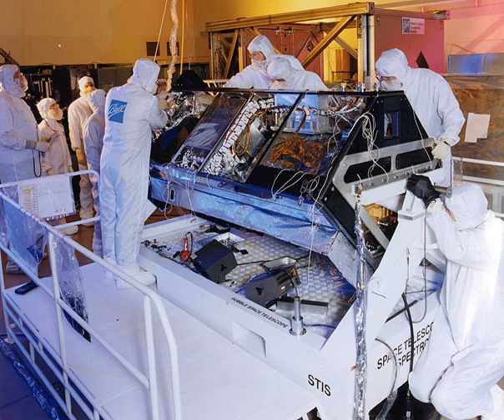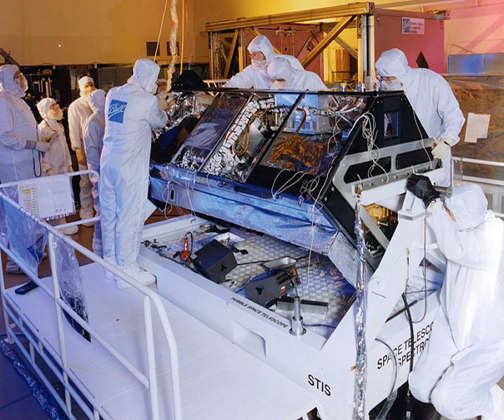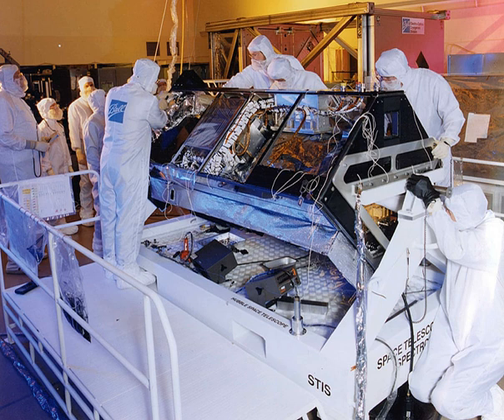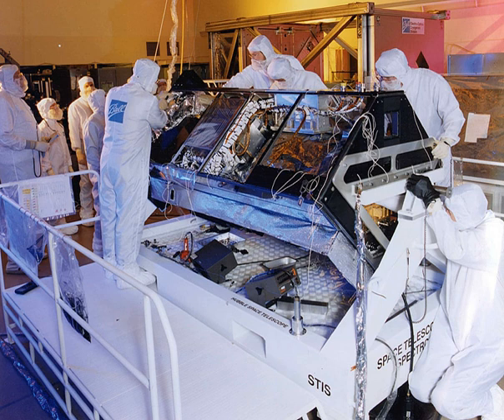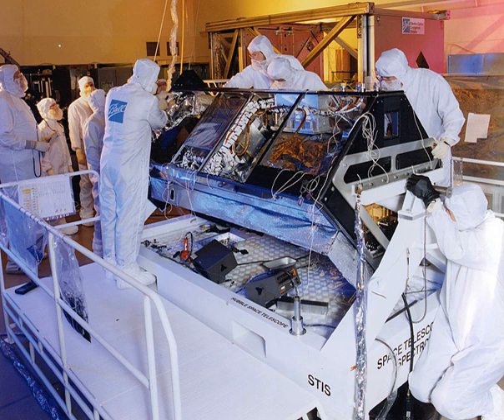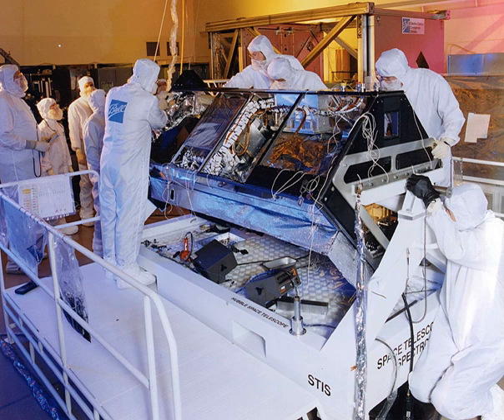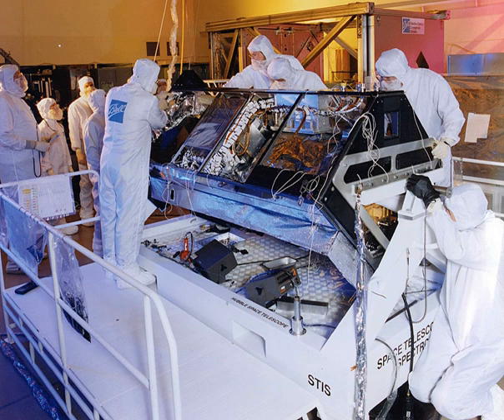Space Telescope Imaging Spectrograph | Wikipedia audio article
00:01:36 1 Design
00:02:39 2 Timeline
00:03:06 3 Selected discoveries and observations
00:04:07 4 See also

- Socrates

SUMMARY
The Space Telescope Imaging Spectrograph (STIS) is a spectrograph, also with a camera mode, installed on the Hubble Space Telescope. Aerospace engineer Bruce Woodgate of the Goddard Space Flight Center was the principal investigator and creator of the STIS. It operated continuously from 1997 until a power supply failure in August 2004. After repairs, it began operating again in 2009. The spectrograph has made many important observations, including the first spectrum of the atmosphere of an extrasolar planet, HD 209458b.
The STIS was installed on Hubble in 1997 during its second servicing mission (STS-82)  by Mark Lee and Steven Smith, replacing the High Resolution Spectrograph and the Faint Object Spectrograph.  It was designed to operate for five years.  On August 3, 2004 an electronic failure rendered STIS inoperable, ending its use 2 years beyond its predicted lifespan. In order to bring it back to operational status, the instrument was repaired by space shuttle astronauts during STS-125, Servicing Mission 4, launched on May 11, 2009. The crew did a long (many hour) EVA to repair the instrument.
Congratulations, you brought STIS back to life